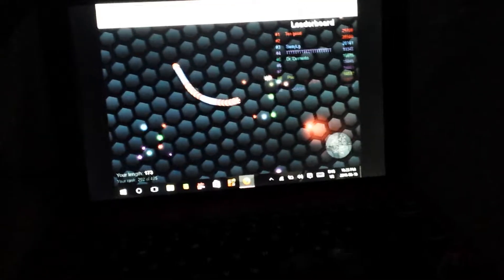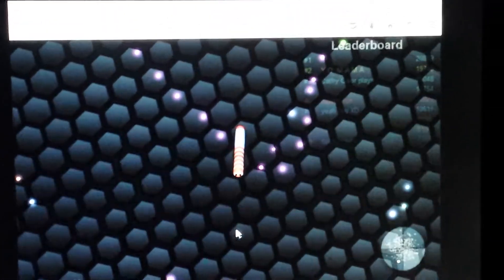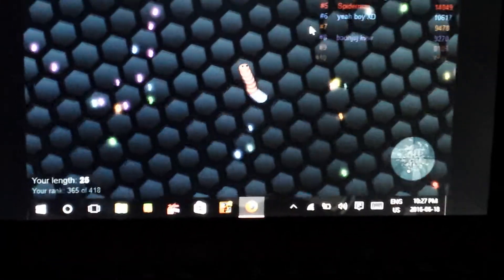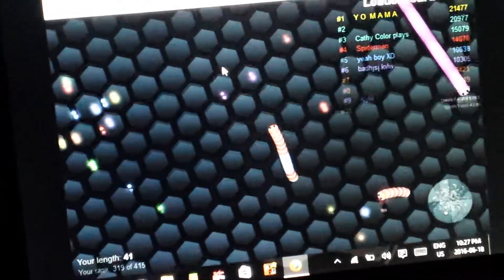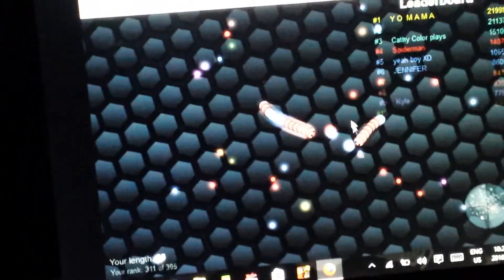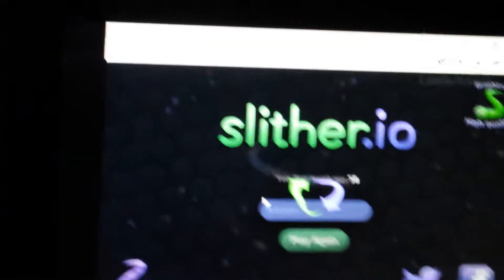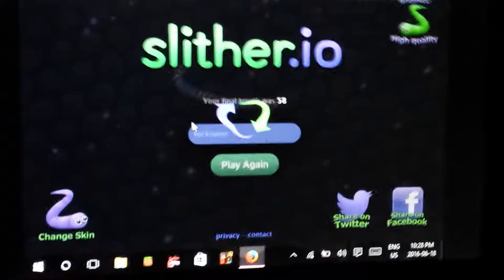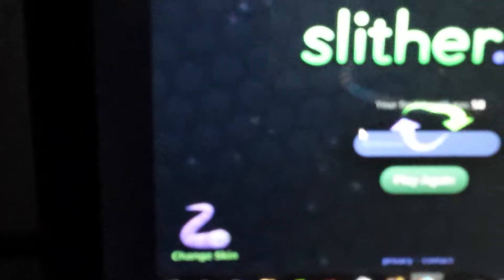tips + thank you video slither.io gameplay